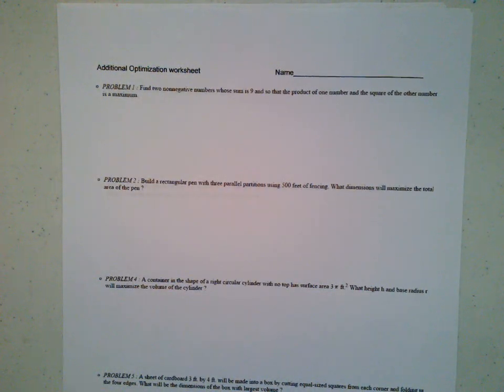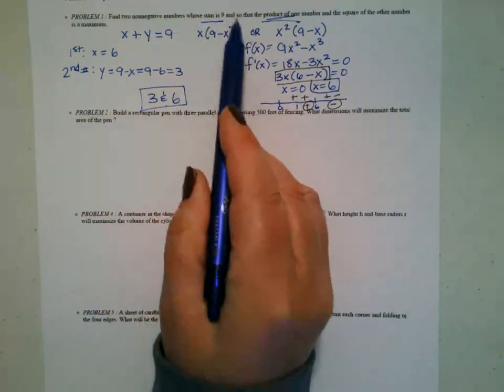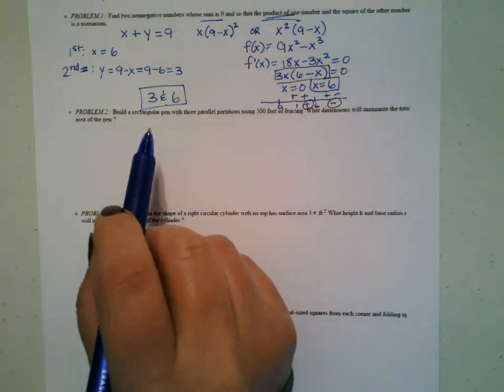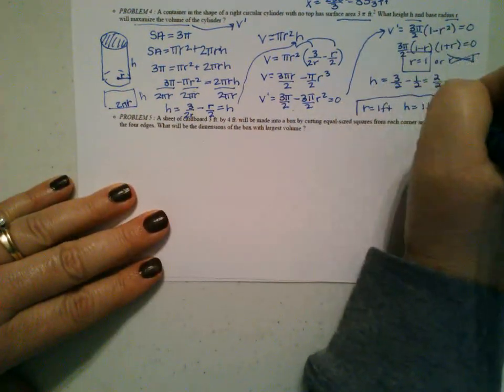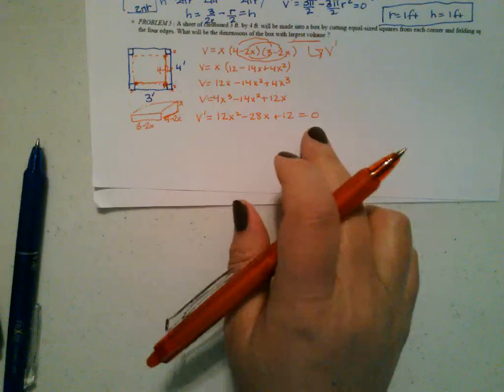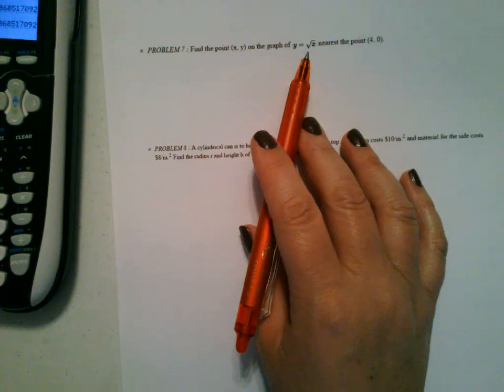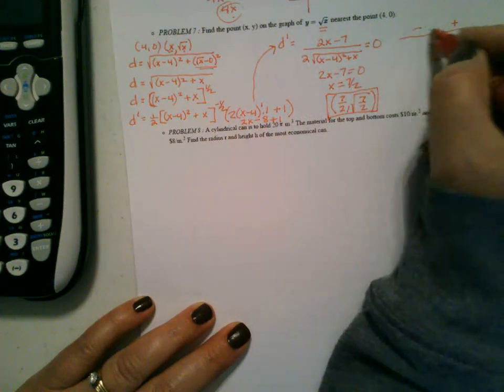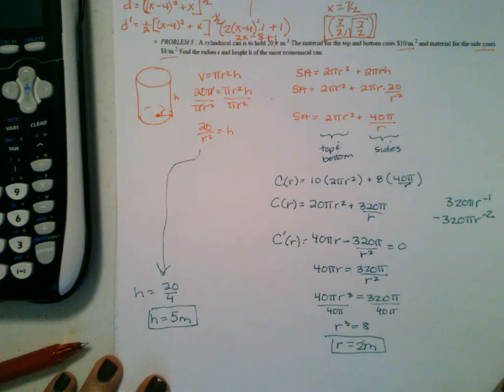CCP Optimization worksheet